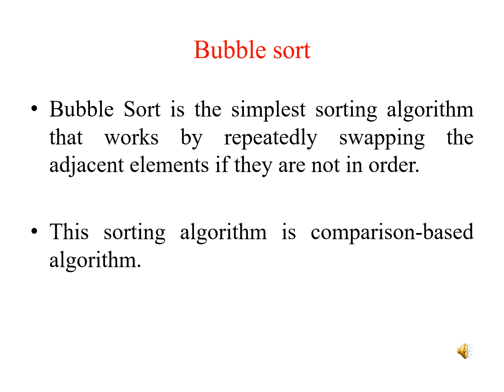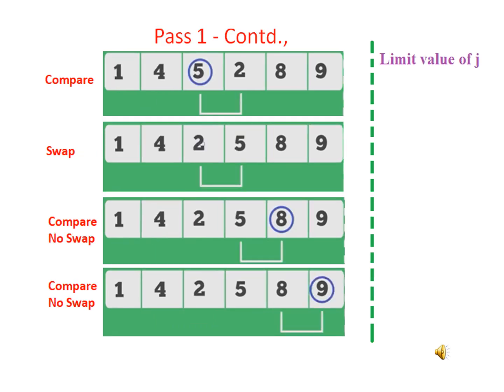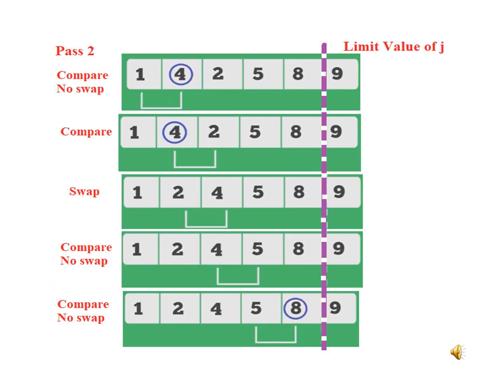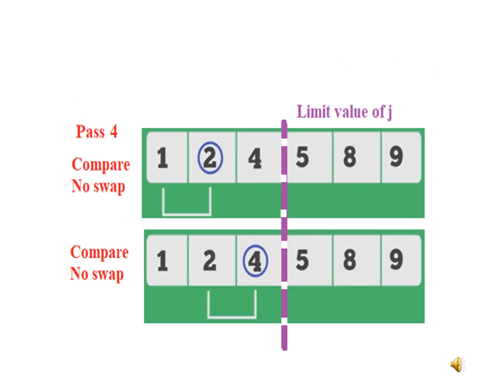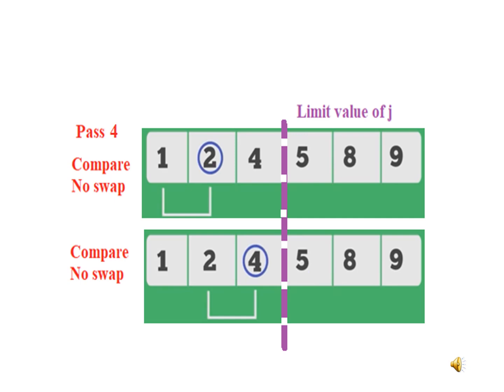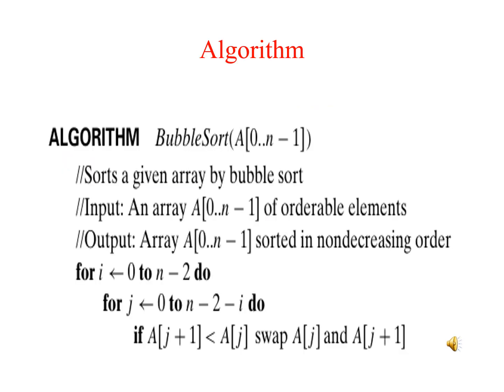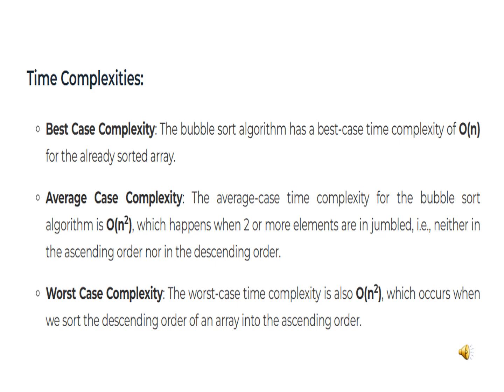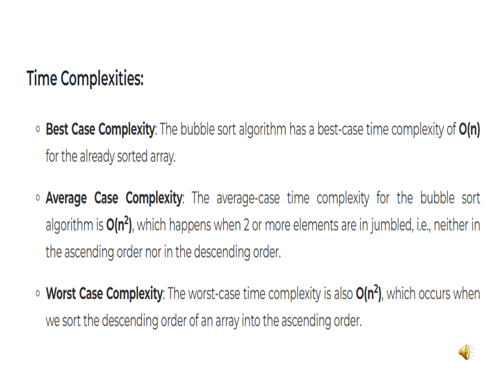Breaking Down Bubble Sort: A Beginner's Guide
Are you new to programming or trying to understand how sorting algorithms work? In this video, we break down Bubble Sort in the simplest way possible! 🔍
You'll learn:
✅ What Bubble Sort is
✅ How it works (step-by-step example)
✅ When to use it (and when not to)
✅ Visual explanation with code demo

Perfect for beginners, computer science students, and anyone starting their algorithm journey. 🚀